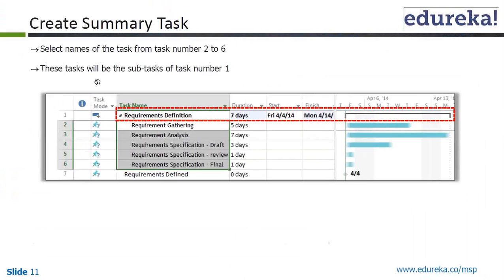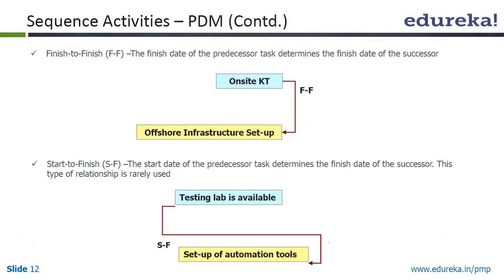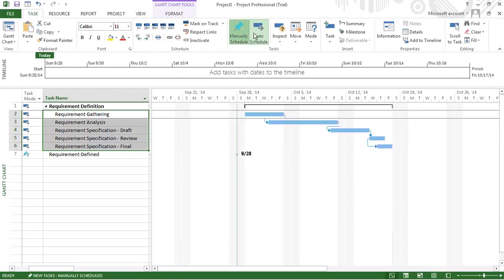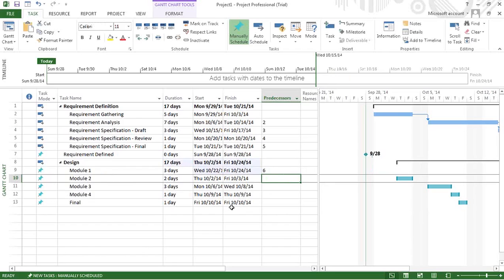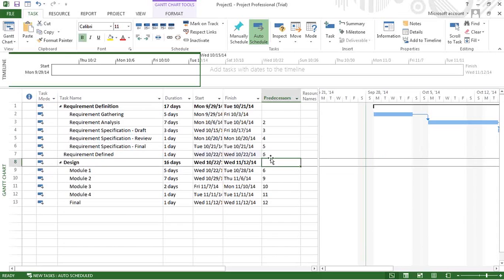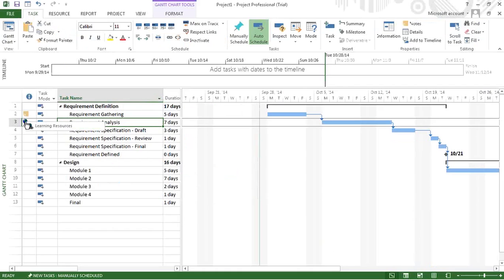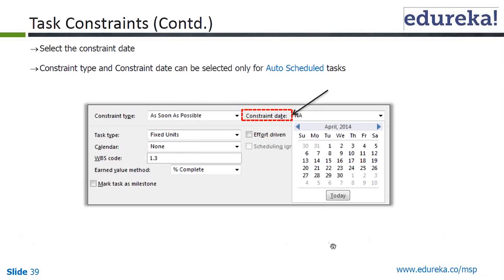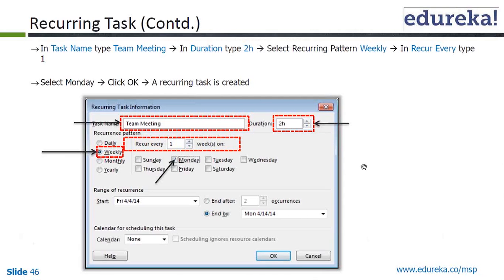MSP Tutorial-2 | MSP Tutorial for Beginners-2 | Edureka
This video speaks about how a Task list is been created and various other ways to continue with the process. From creating a task to inserting a recurring task, the video covers it all.

The topics related to ‘MSP2’ have been covered in our course ‘MSP 2013‘.